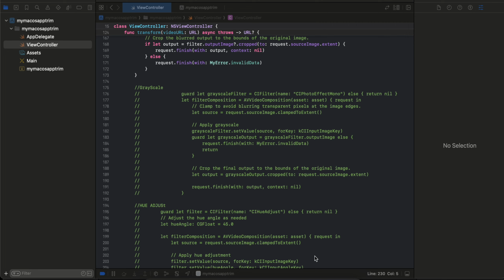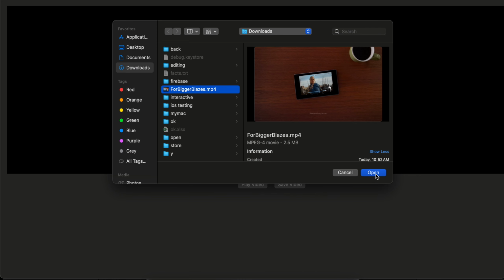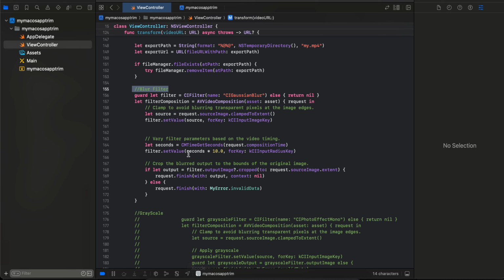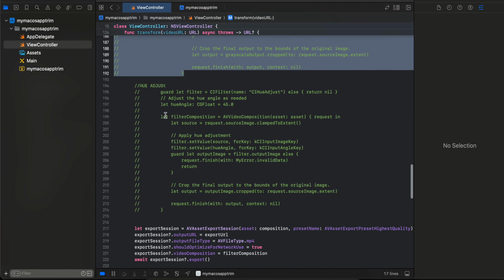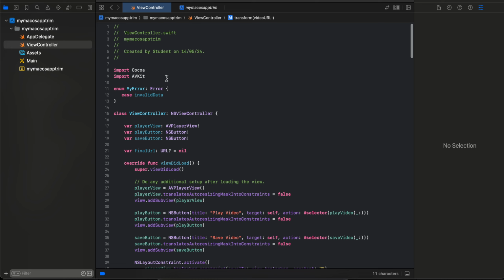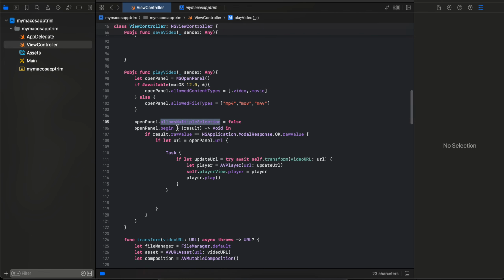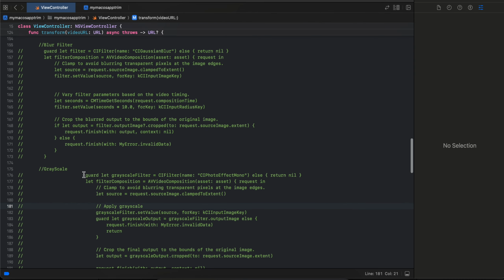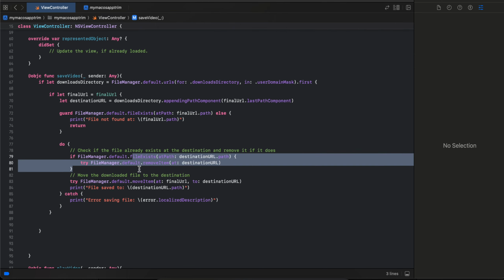How to Apply GrayScale, Blur or Hue Adjust to a Video in Native macOS app with Swift